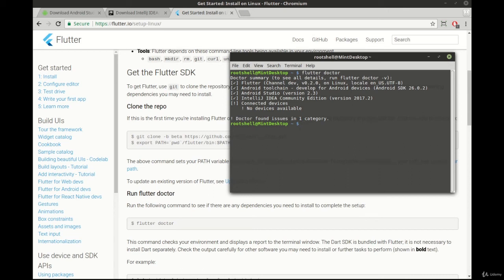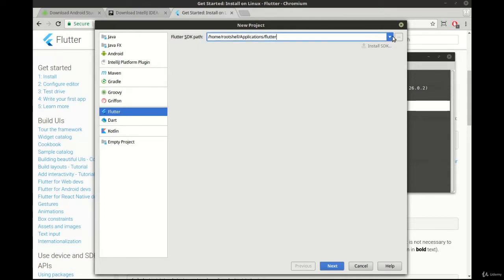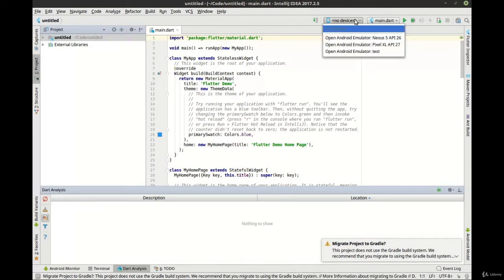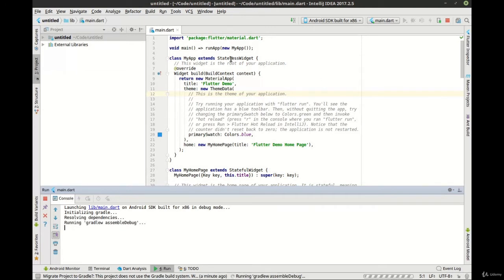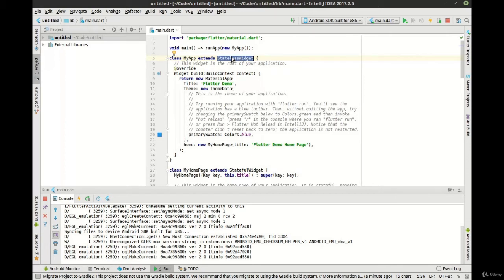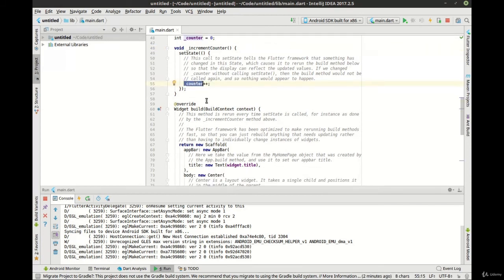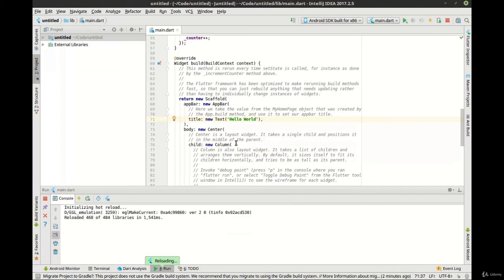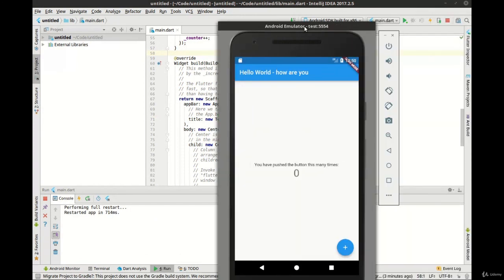Flutter Beginners Course - First Application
Build your  First Application in Flutter